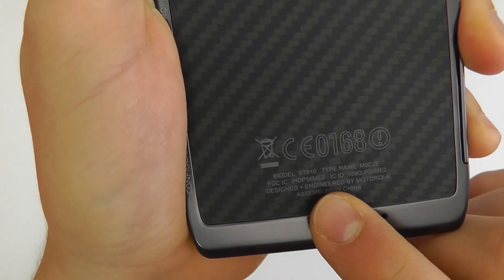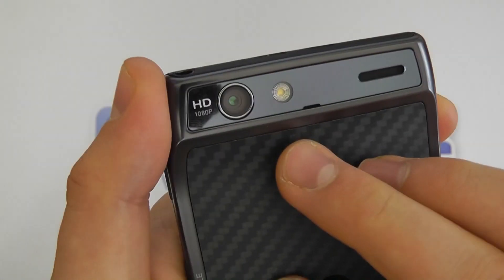Motorola RAZR (XT910) Android Smartphone Hardware Tour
A hardware tour of the Motorola RAZR (XT910) Android smartphone. Measuring just 7.1mm thick, the RAZR is a very thin Android phone with 1.2GHz processor, Super AMOLED Advanced display measuring 4.3".